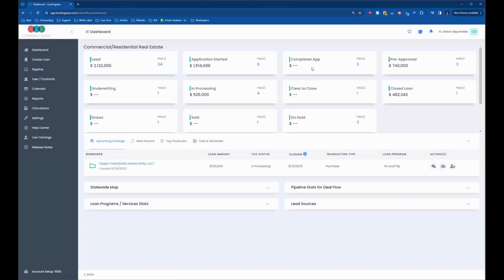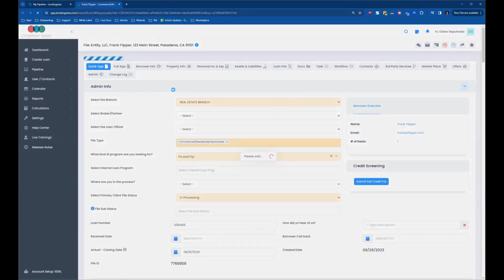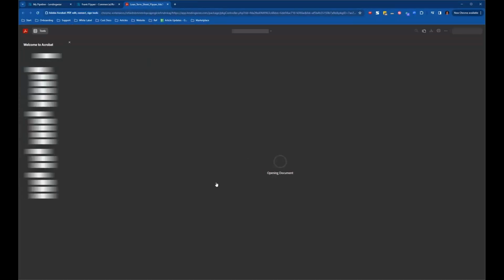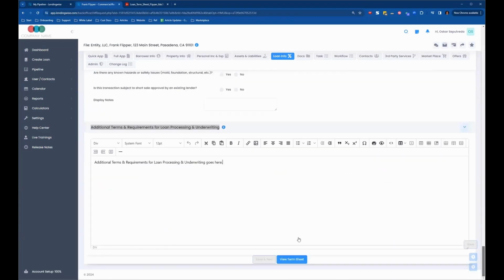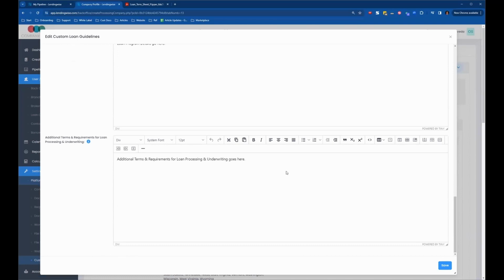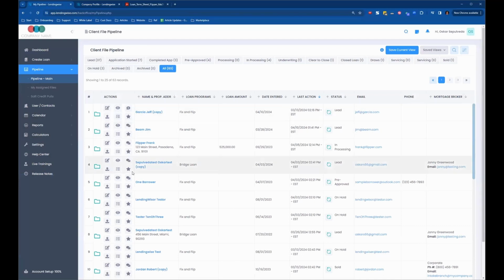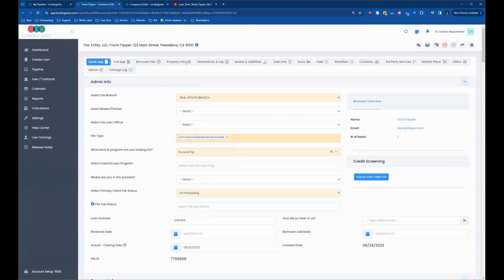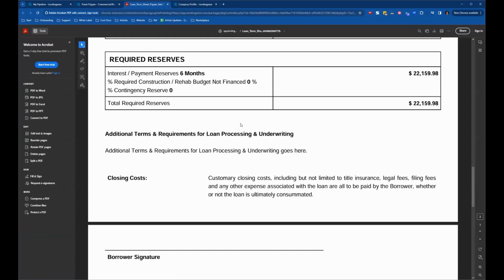Update Additional Terms and Conditions In LendingWise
Dive deeper into the world of LendingWise, the comprehensive loan origination software and CRM designed specifically for private money lenders and brokers specializing in commercial and residential real estate loans, as well as business funding loans. In this tutorial, we focus on how to update additional terms and requirements for loan processing and underwriting in LendingWise. Learn how to navigate and modify these details in the loan file information, specifically how they reflect on term sheets, and ensure specific customizations per loan program. This step-by-step guide ensures your terms are up-to-date and accurately communicated in your documentation.

Chapters:

0:00 - Introduction to Updating Loan Terms in LendingWise
0:29 - Accessing the Loan File and Loan Info Tab
1:07 - Previewing Additional Terms on the Term Sheet
1:35 - Navigating to Custom Loan Guidelines Settings
2:03 - Editing Additional Terms for Specific Loan Programs
2:54 - Saving Changes and Reviewing Updated Terms in the Loan File
3:08 - Confirming Updates on the Term Sheet Preview

What You'll Learn:

• Editing loan-specific terms and conditions in LendingWise
• Integration of updated terms in loan files and term sheets
• Customizing loan guidelines based on specific loan programs
• Efficient management of document specifications in a user-friendly interface